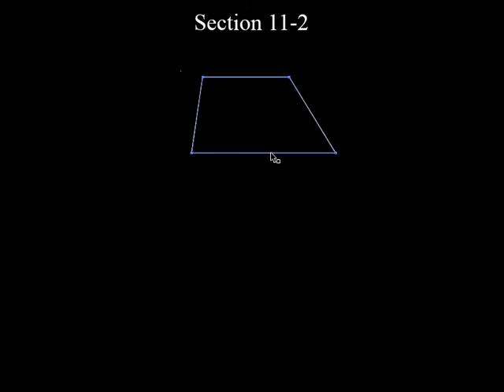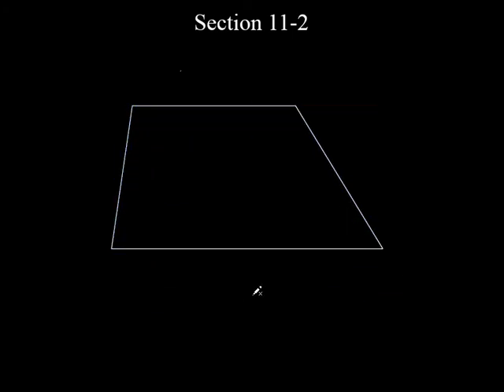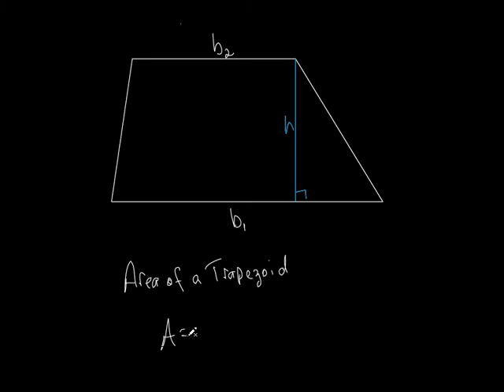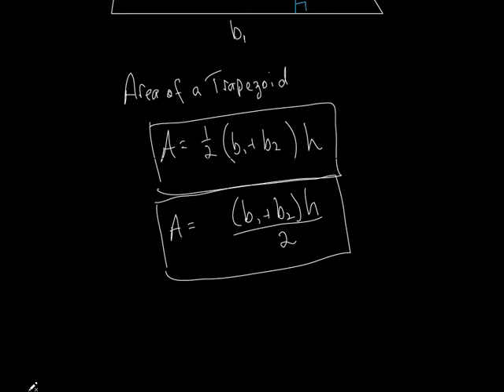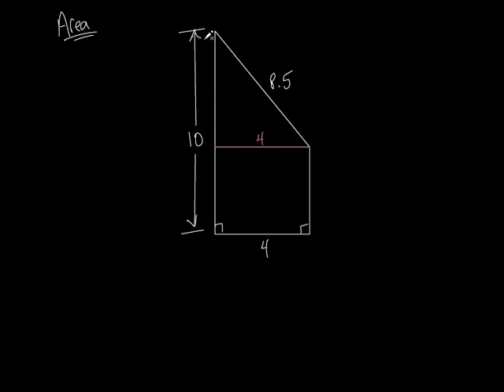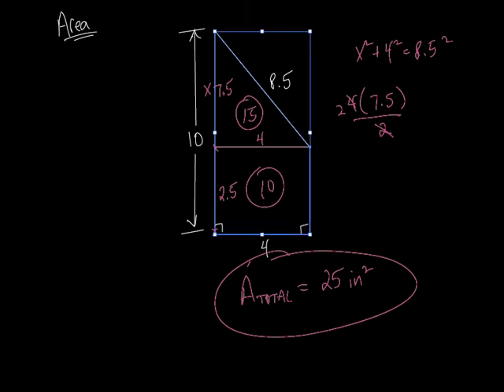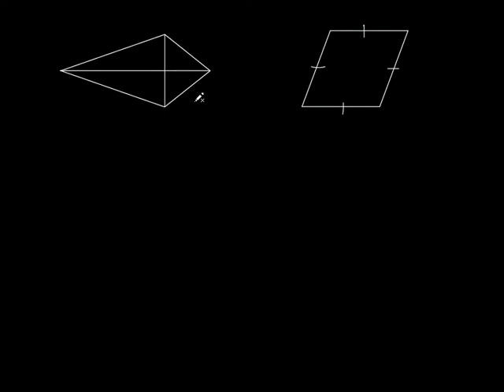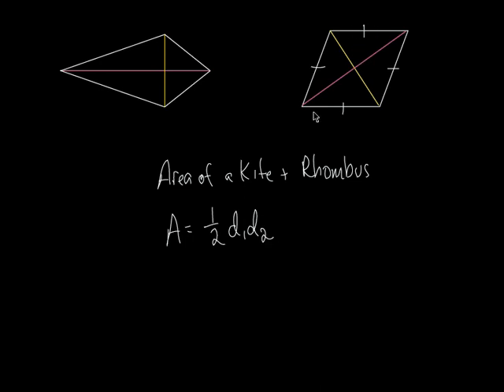1 Sec 11 2 Area of Trapezoid, Rhombi, Kite